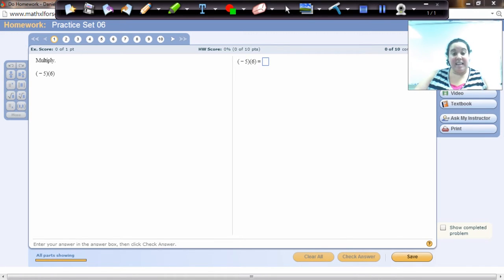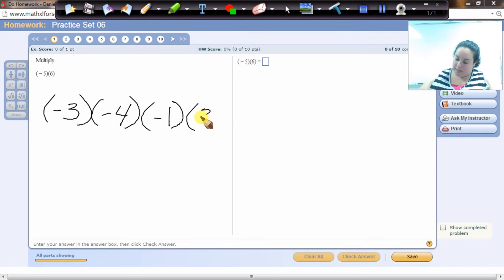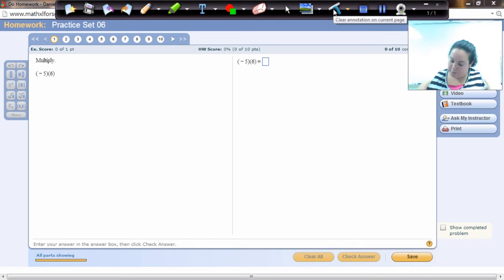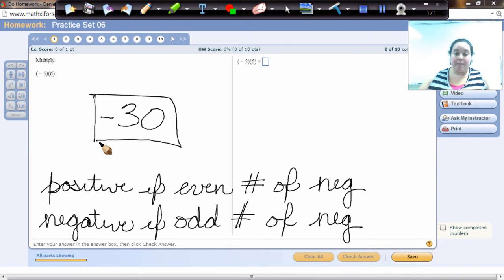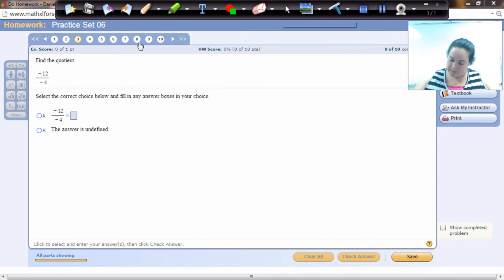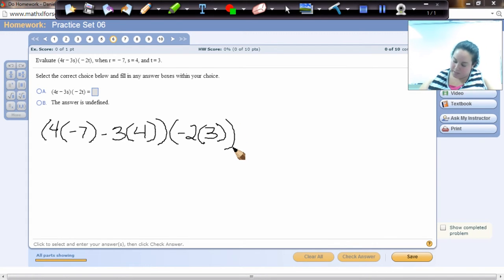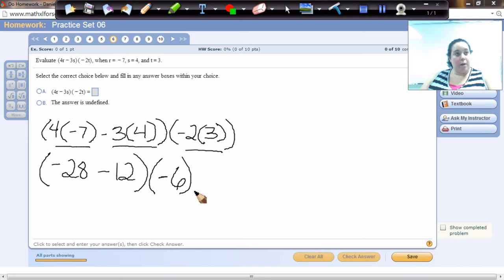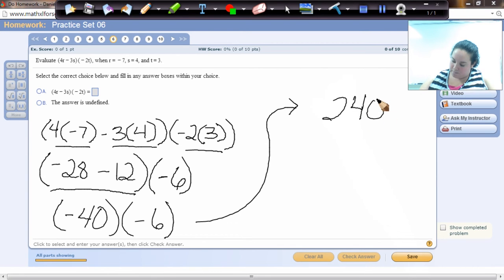A106B3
Algebra 1
Day 6
Section 1.6

Multiplying Signed Numbers